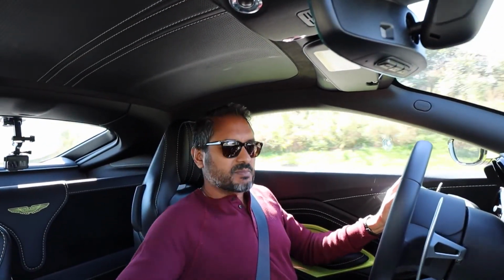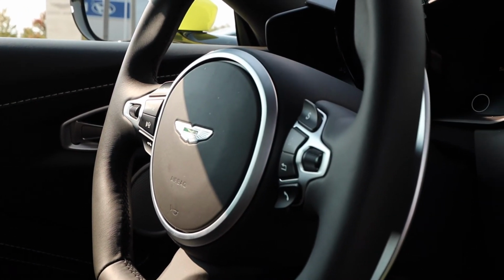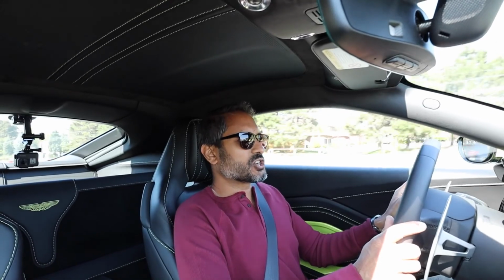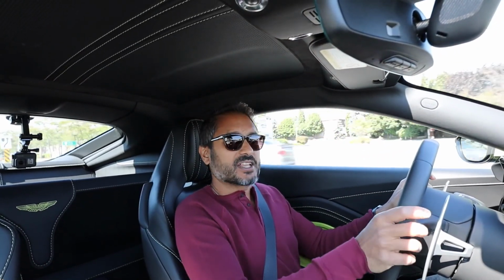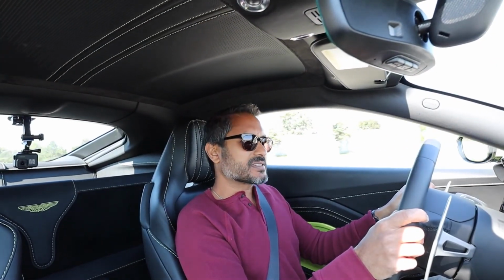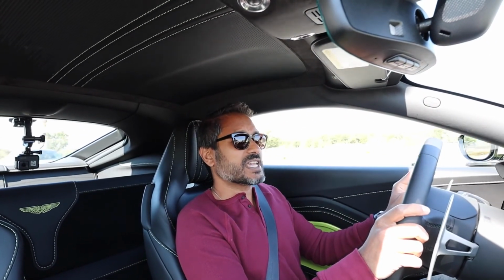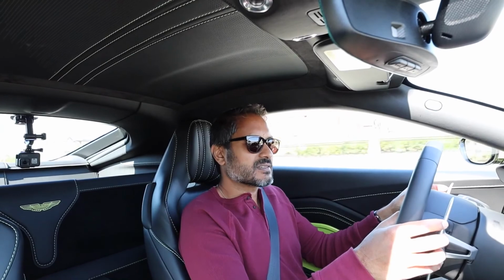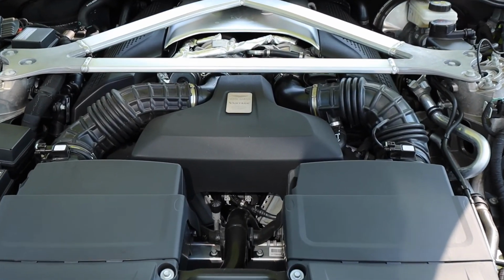Aston Martin Vantage | On the road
After 13 years Aston has finally remade the Vantage.  Find out if it was worth the wait.

Follow Drives2Smiles